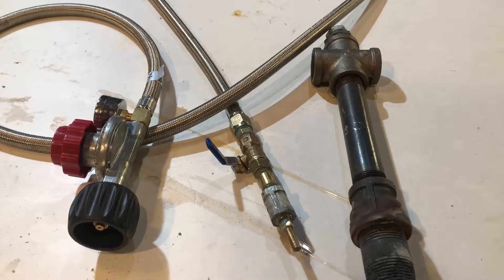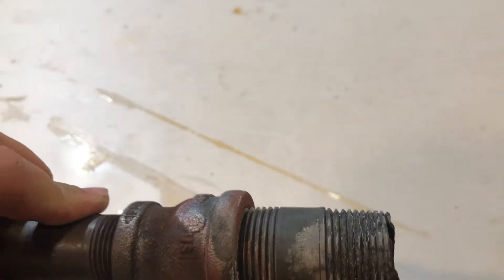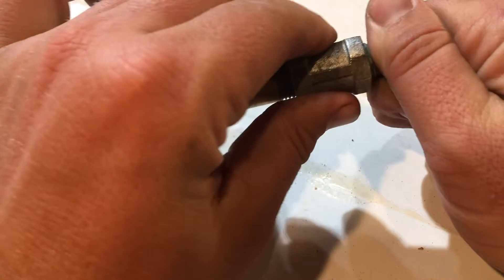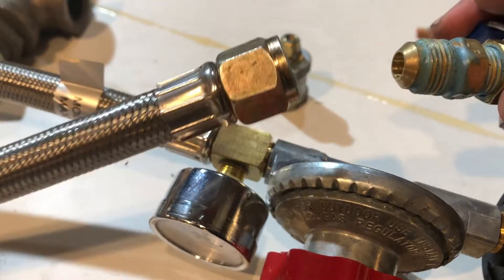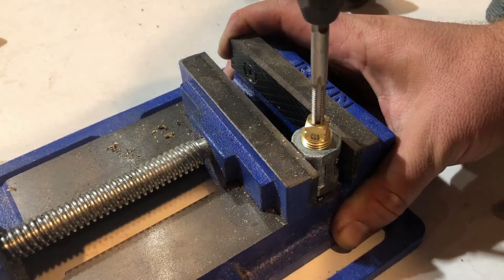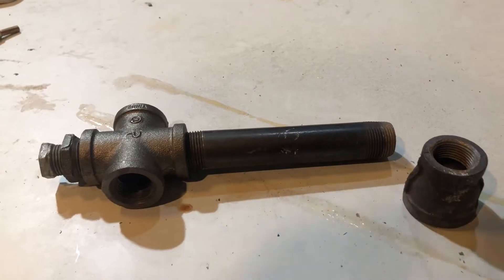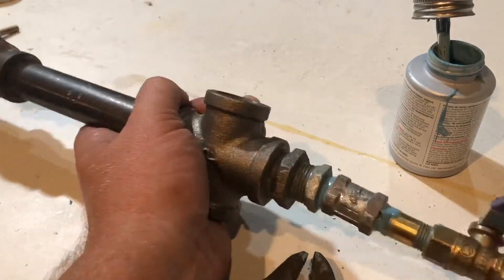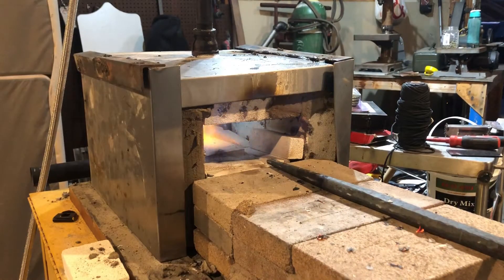How to make a forge burner (no weld)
This is my forge burner i thought i would do a close up on the burner i have a new forge but im able to use the same burner this is a no weld design and you only have to drill and tap one hole

1 inch nipple

bell reducer

3/4 inch nipple

black cross

mig tips

3/4"x1/2" reducer

1/2"x1/4" reducer

brass plug

1/4 inch coupling

1/4 inch nipple

i cant find the ball valve but go to your local big box store and they are in store or they will be able to make it work with another fitting

propane regulator

drill and tap set (you only need number 6 if you want the basics)